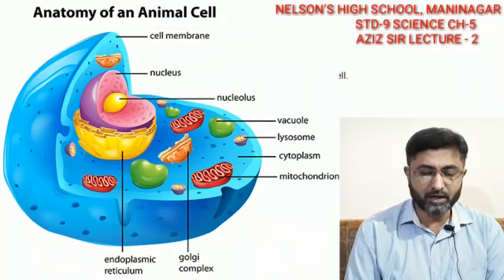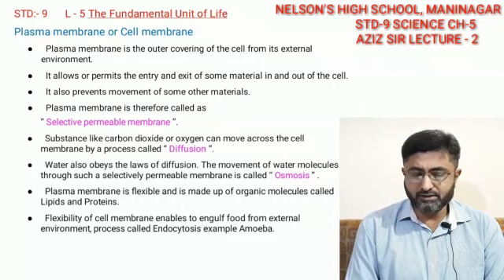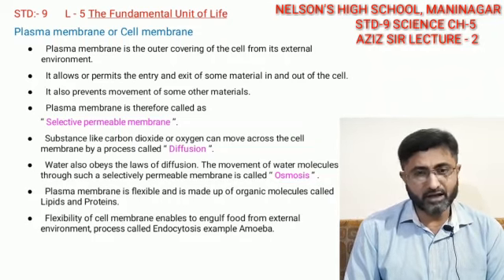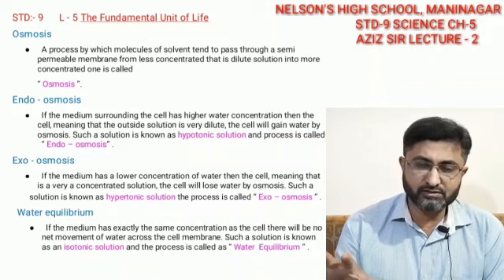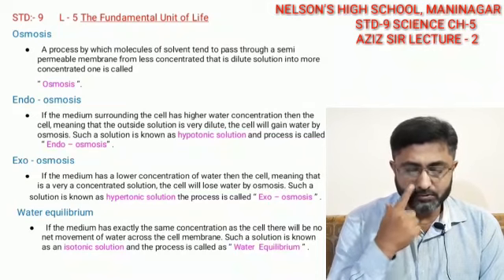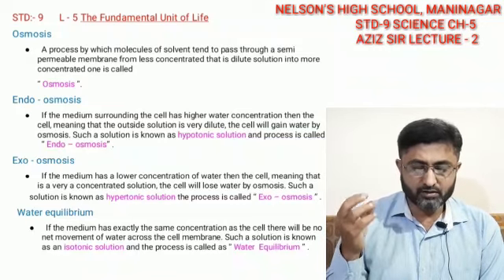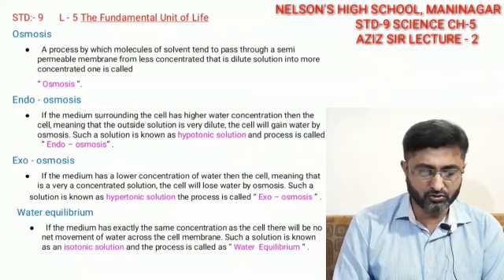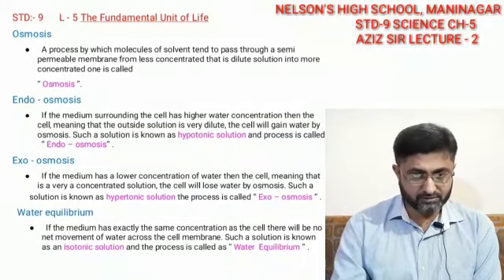NELSON'S HIGH SCHOOL, MANINAGAR ( STD-9 Science CH-5 Lecture - 2 Aziz Sir)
STD-9
SCIENCE CH-5
AZIZ SIR LECTURE SERIES- 2